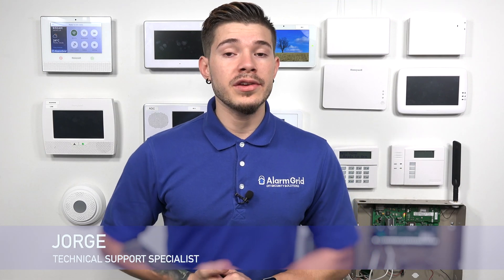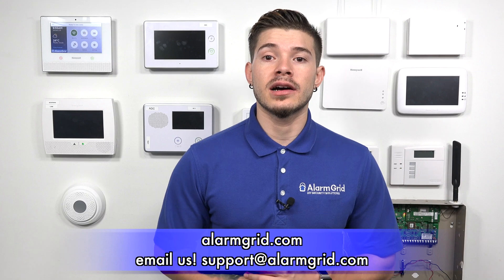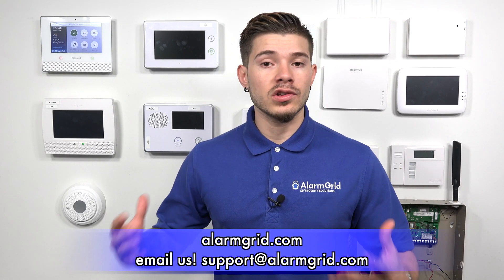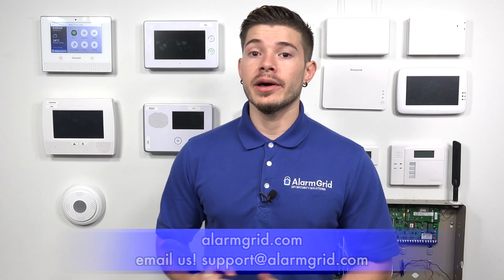Why Can't I Use Z-Wave Security Sensors With My Alarm System?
In this video, Jorge explains why Z-Wave Security Sensors cannot be used with most home security systems. Simply put, most alarm system manufacturers intentionally make their panels incompatible with Z-Wave Security Sensors. This is mostly because Z-Wave Security Sensors just aren't reliable enough.

Many alarm systems can support Z-Wave devices. This may lead a user to believe that their system can support Z-Wave security sensors. However, this is normally not the case. Instead, these systems can only support Z-Wave smart home automation devices. Although Z-Wave technology has become more reliable in recent years, it is still not dependable enough to be used for security purposes. That is why alarm manufacturers restrict the Z-Wave compatibility for their systems to home automation devices only. It's possible that these systems may be able to support Z-Wave security devices sometime in the future, but for now that is usually not the case.

Some examples of home automation devices include smart lights, thermostats and door locks. These devices are commonly controlled remotely using interactive service platforms like Alarm.com and Total Connect 2.0. These Z-Wave devices can be paired with security systems and controlled reliably. However, they should not be confused with security devices. Some of the most popular security devices include door and window contracts, motion detecting sensors and glass break sensors. Most security devices that use Z-Wave communication cannot be paired with a system.

Of course, a user will still want to use security devices with their system. There are many wireless security sensors that are compatible with alarm systems. It's just that they normally don't use Z-Wave communication. Rather, they communicate with alarm systems by sending signals at standardized radio frequencies. This allows for greater reliability and more consistent performance, which is absolutely crucial for security sensors. Some of the most popular wireless frequencies for security sensors include 319.5 MHz, 345 MHz and 433 MHz.